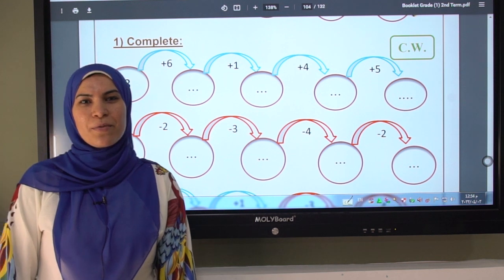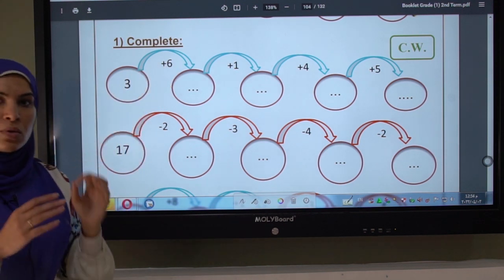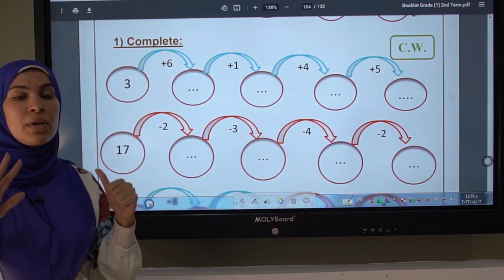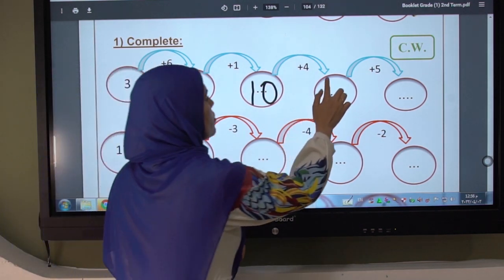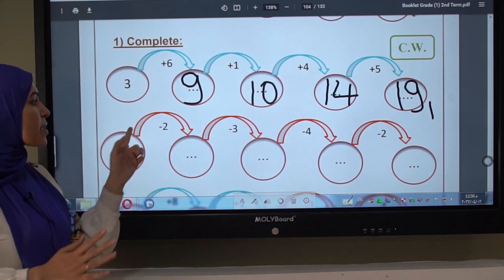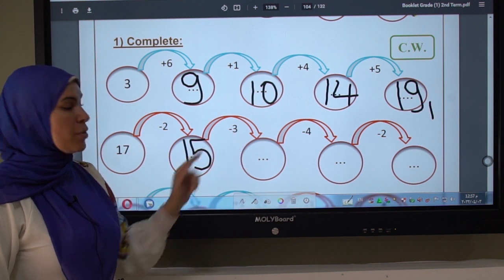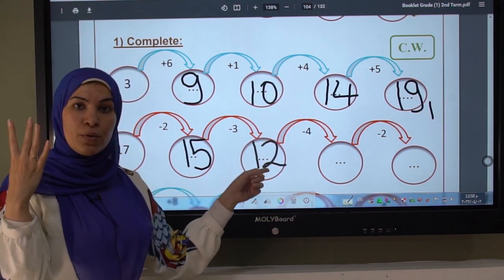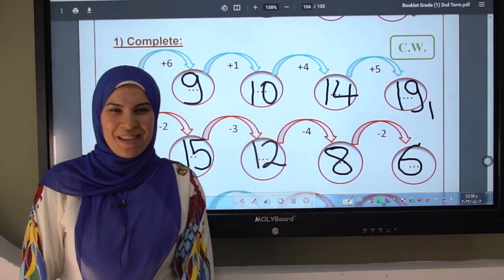Addition and Subtraction Games- Math- Grade 1- 2nd Term